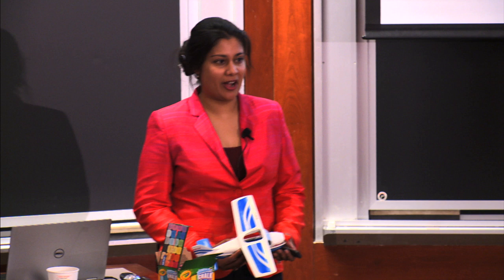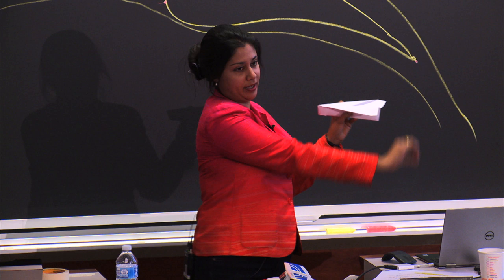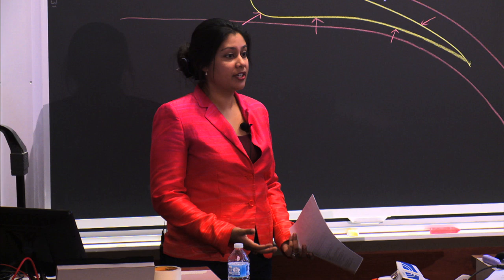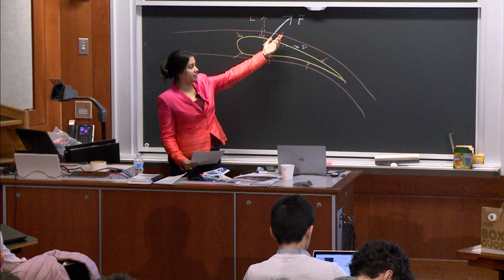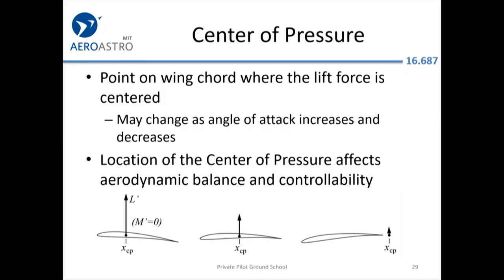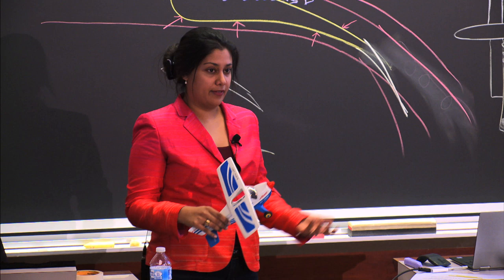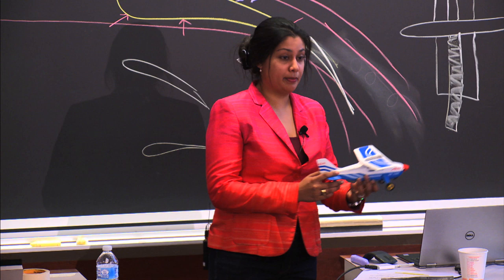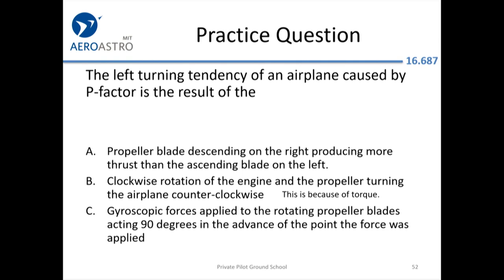MIT Private Pilot Ground School, Lecture 2 (Aerodynamics)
From our January 2019 class.